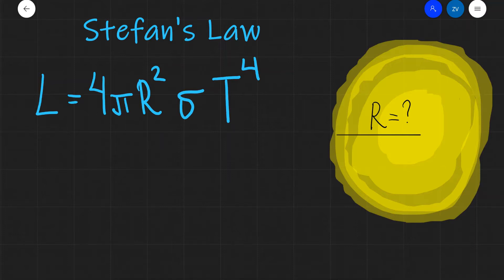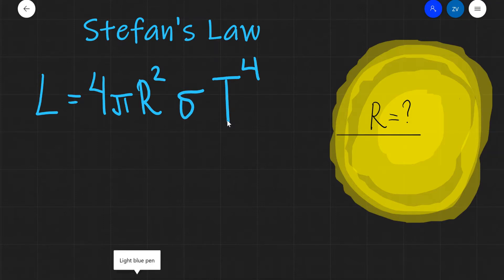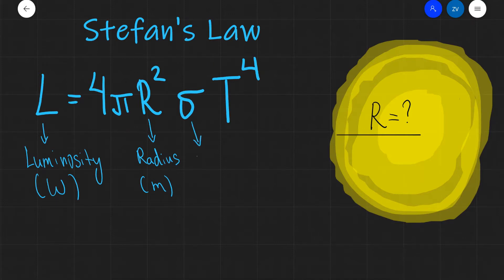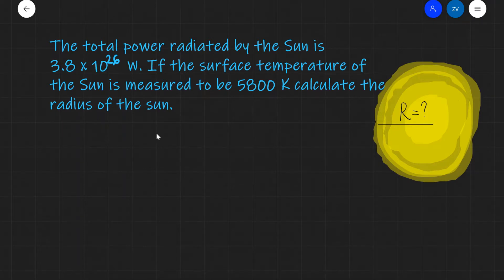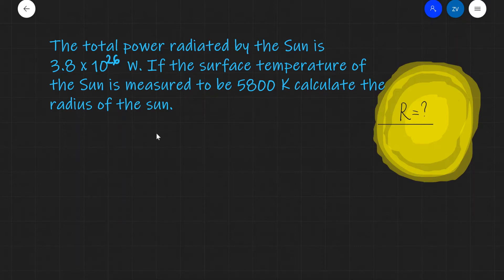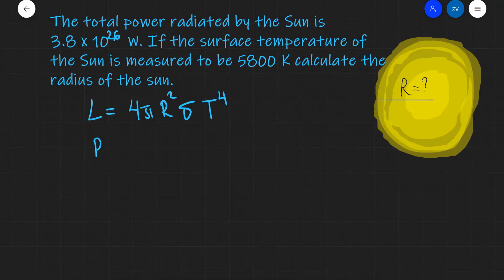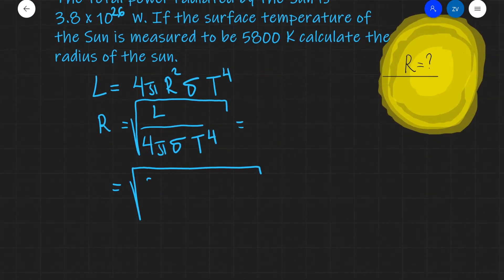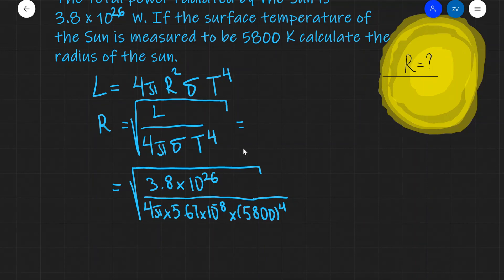A Level Physics: Stefan's Law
Using Stefan-Boltzmann's Law to calculate the radius of the sun.